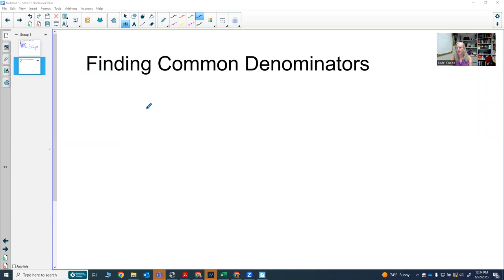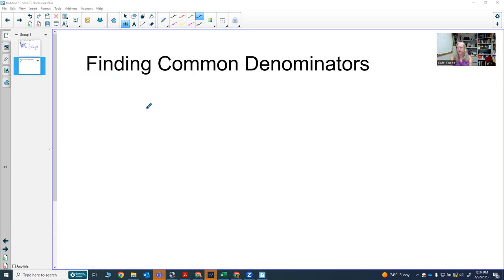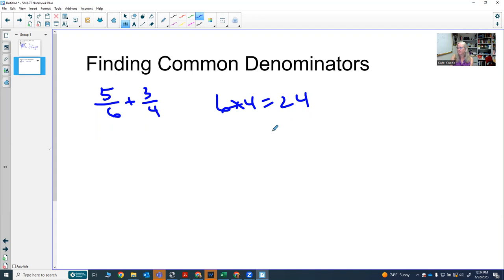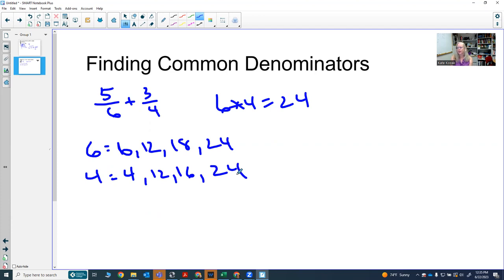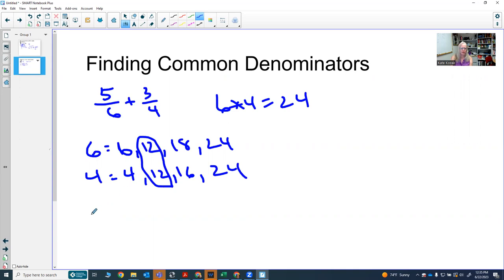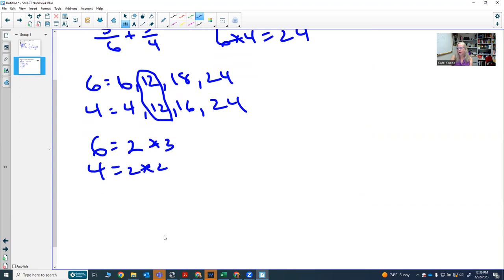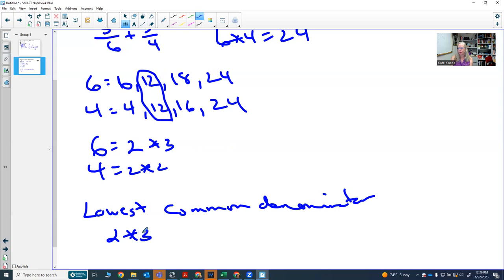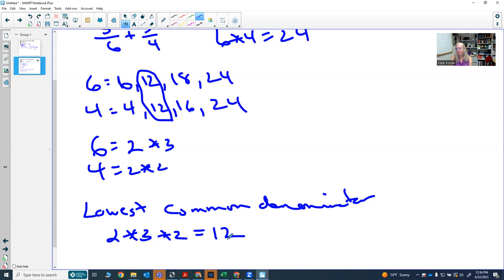Finding LCD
Finding the lowest common denominator (LCD) of two fractions.